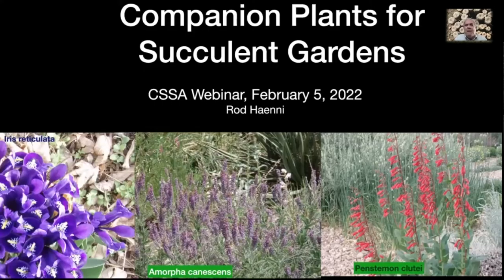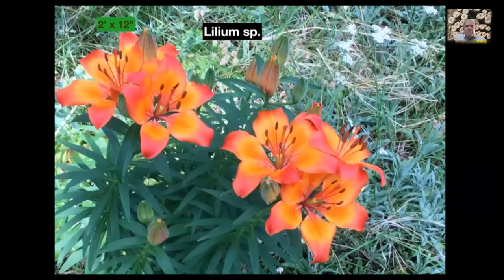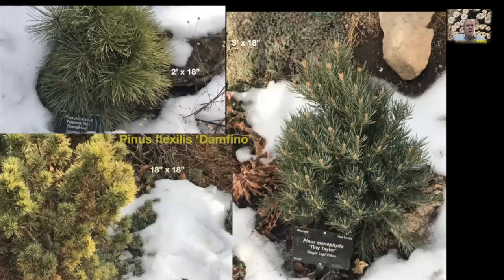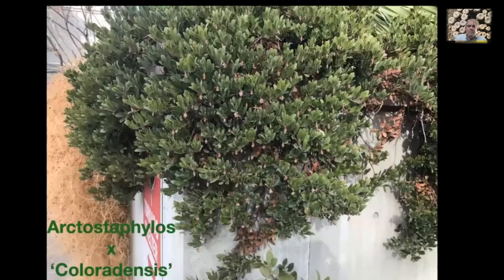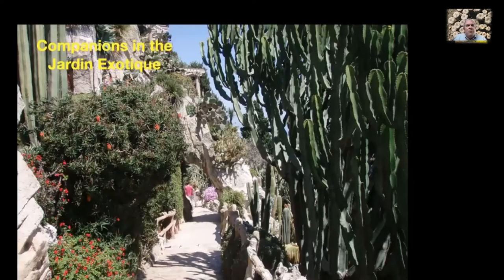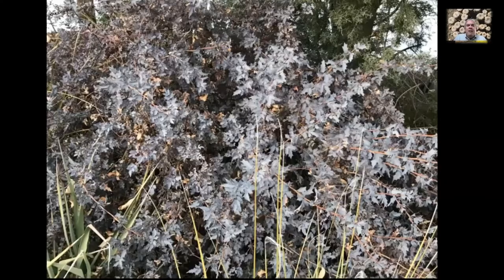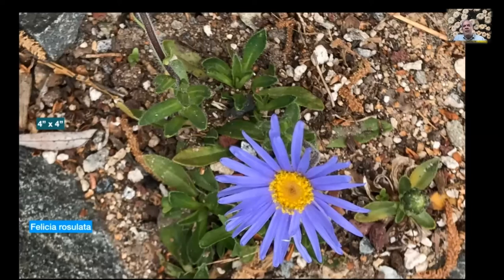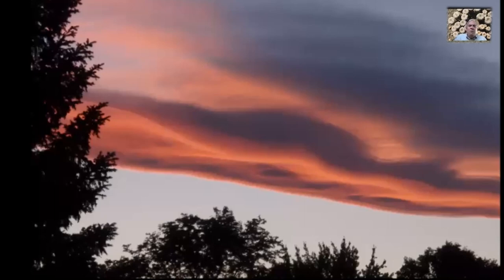Rod Haenni: Companion Plants for Succulent Gardens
The Cactus and Succulent
Society of America Webinar Series

Presents:

Rod Haenni:

Companion Plants for
 Succulent Gardens